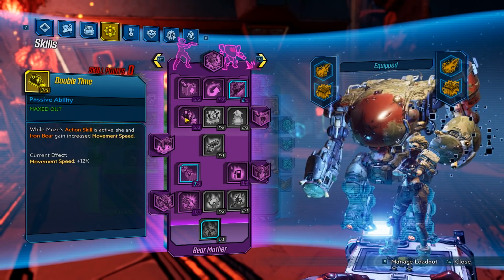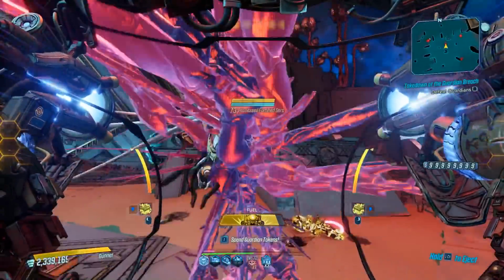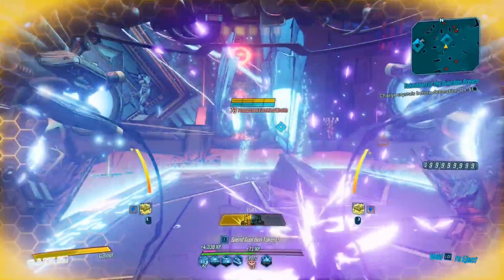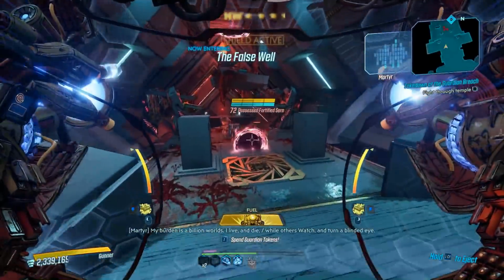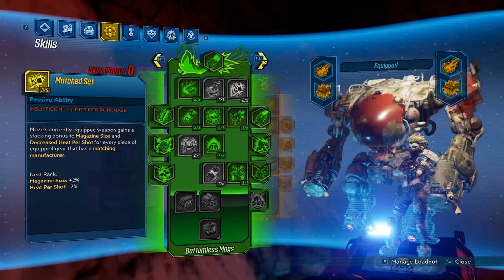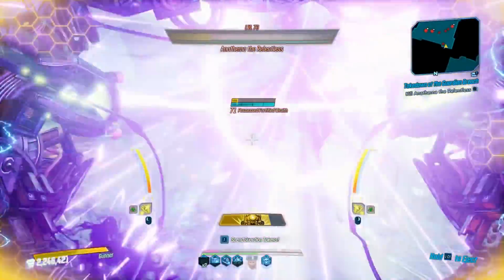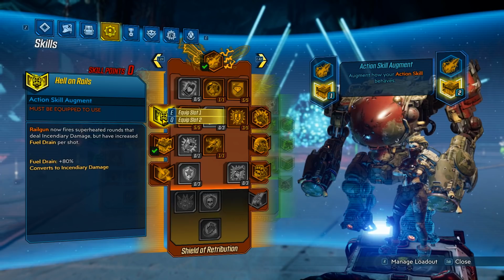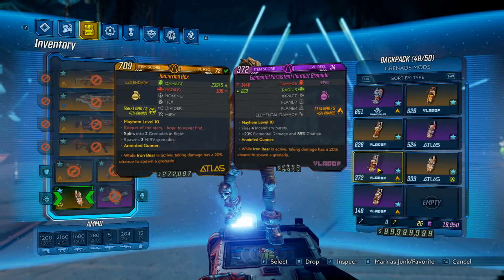Banjo Bear! Ultimate Iron Bear Build! +Save file! | Borderlands 3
Easy to gear for? Check! Iron Bear's pure destruction? Check. Invincible? Check. 99% uptime? Check. Incredibly versatile? CHECK! The best, fastest clearing Moze / Iron bear build is here!